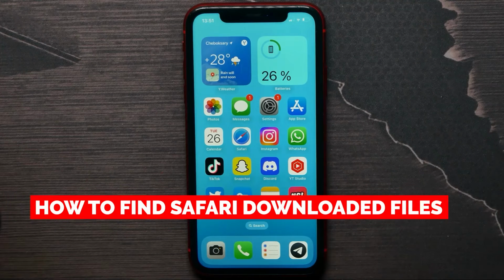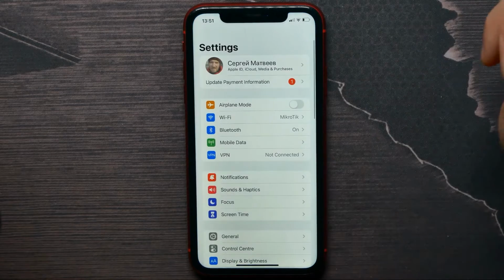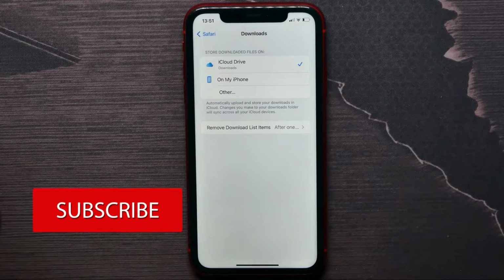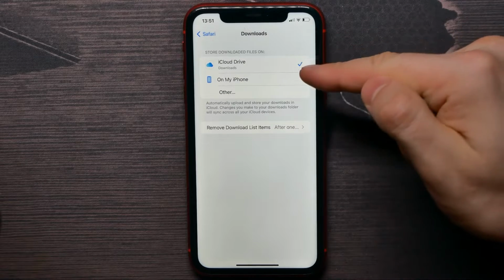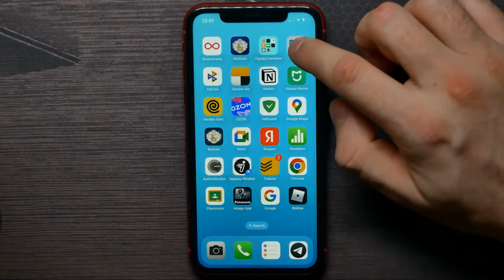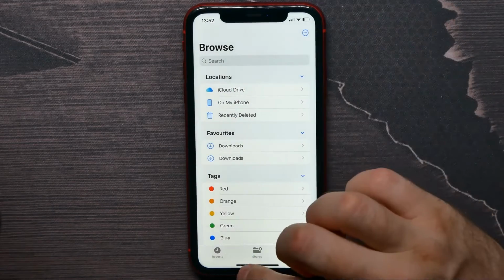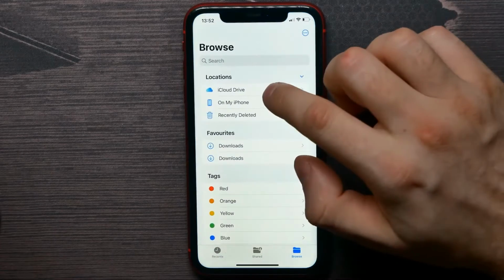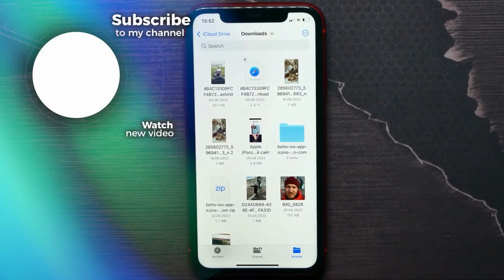How to Find Safari Downloaded Files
In this video i show simple way How to Find Safari Downloaded Files